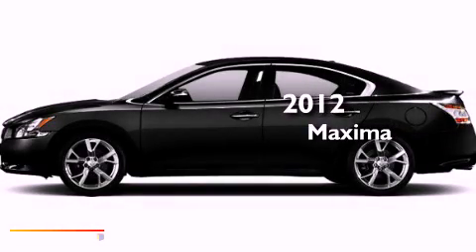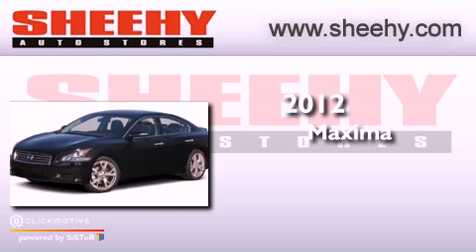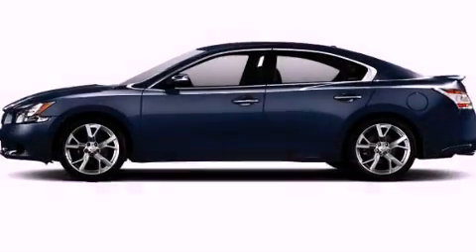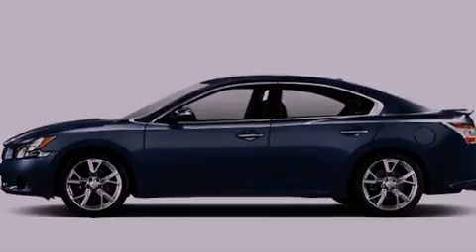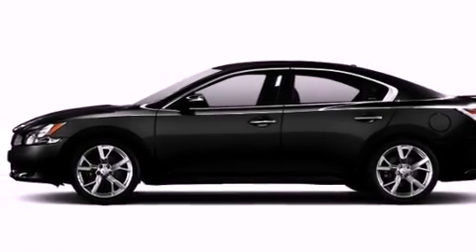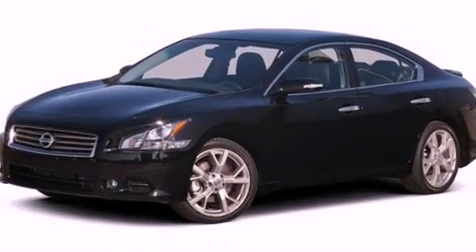2012 Maxima Richmond VA 23233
We have been honored to serve the Richmond VA area , we promise that your experience at our dealership will exceed your expectations !

 Year : 2012
 Make :
 Model : Maxima
 Engine : Gas V6 3.5L/
 Trans . : Variable
 Exterior : Super Black

 Interior : Charcoal
 Stock : Z870115